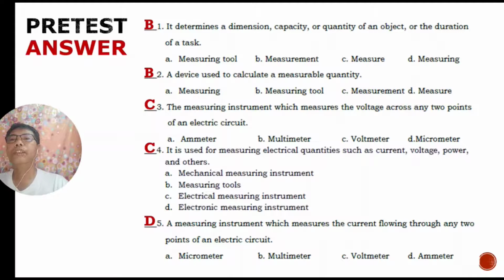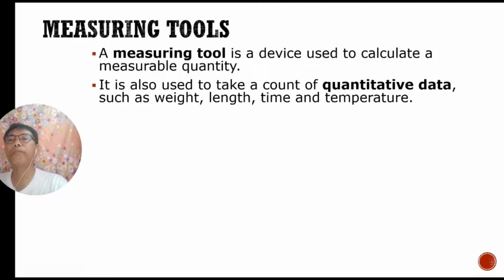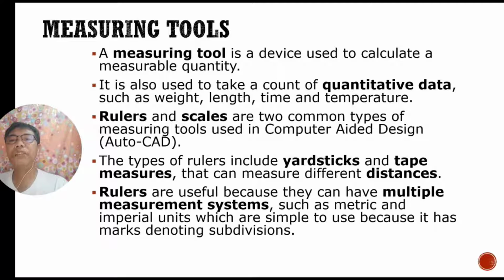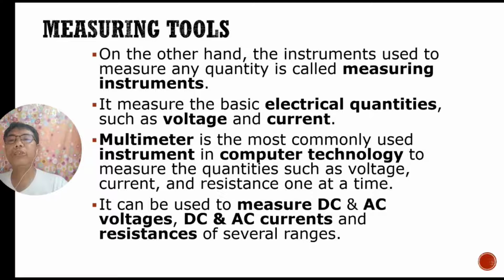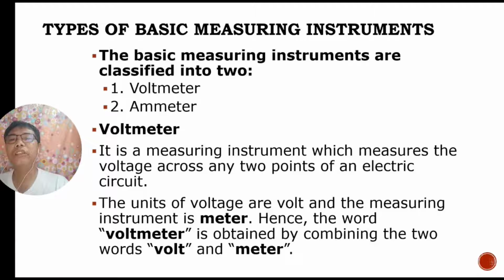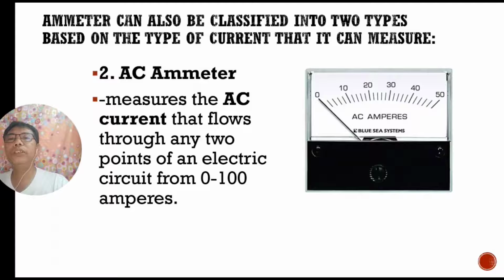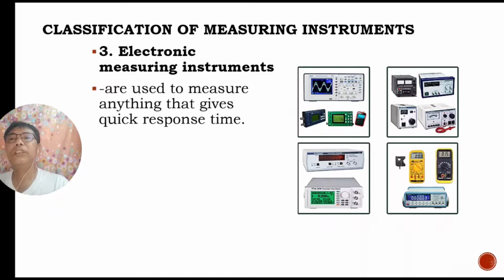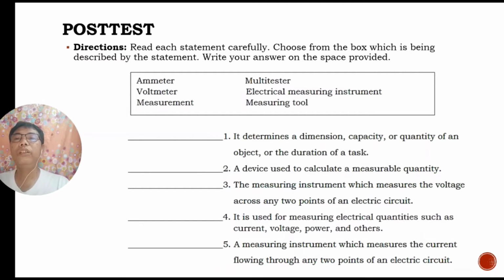Measuring Tools_Q2M3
This is a learning material for ICT CSS9